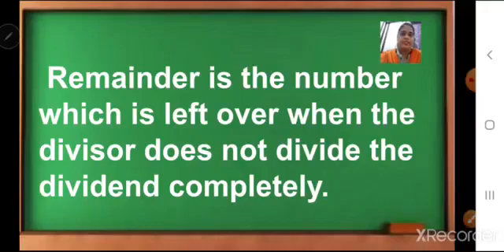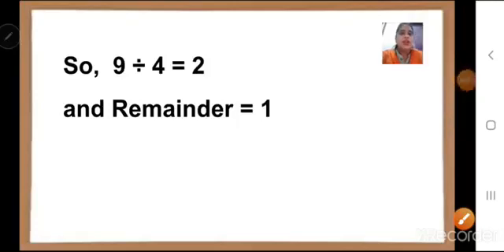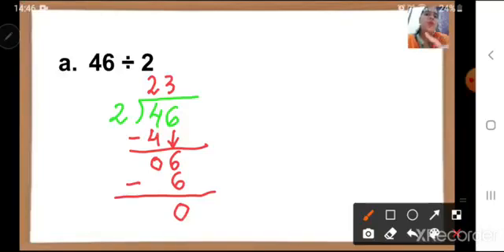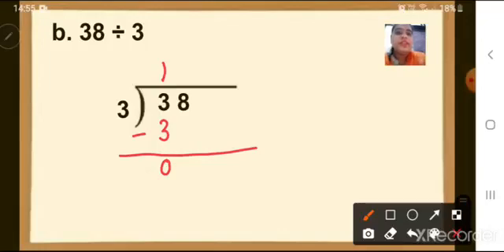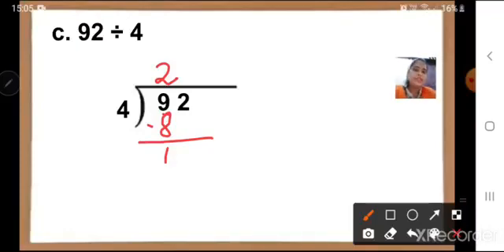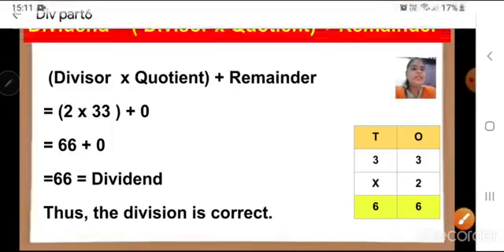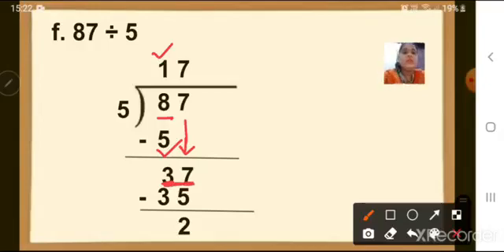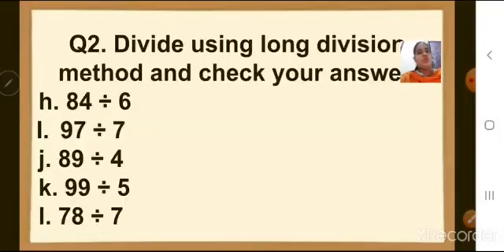class3 maths ch6 division part6 22oct